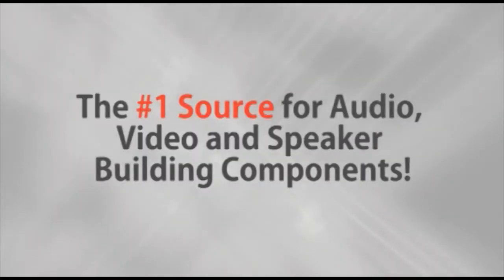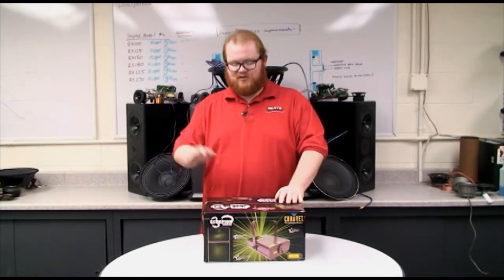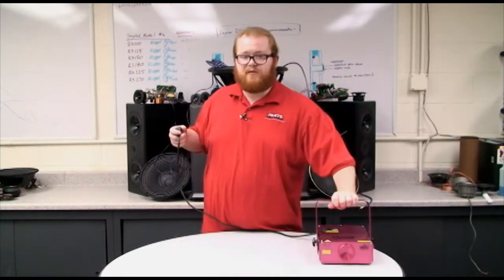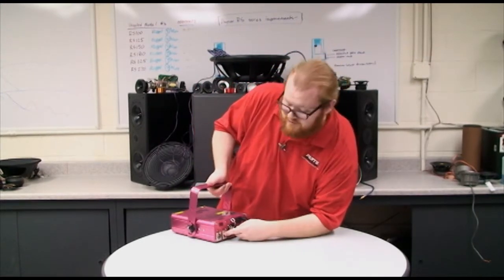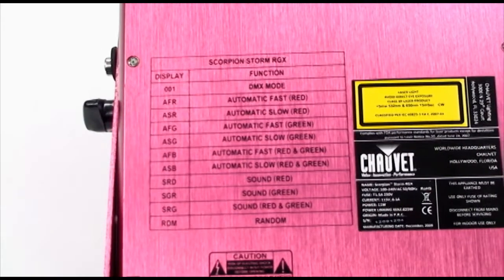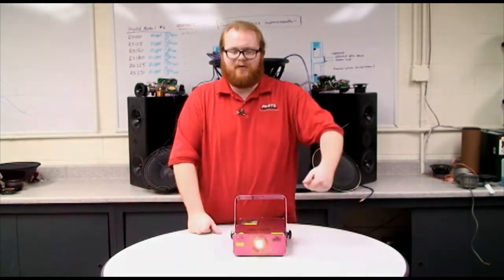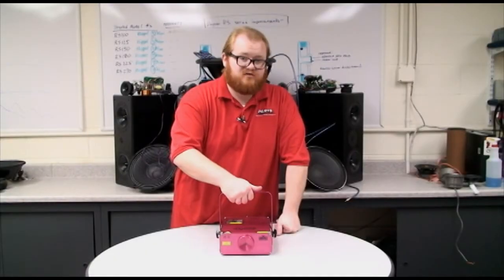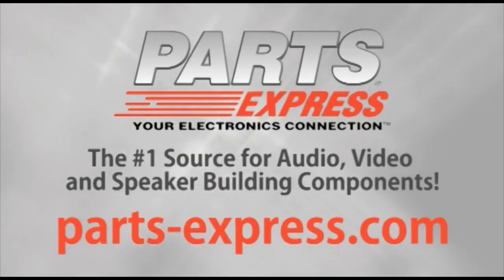Chauvet Scorpion Storm RGX Laser Light Effects Lighting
Get your hands on it here!

 Scorpion™ Storm RGX is a DMX-512 controlled red and green effect laser that creates a unique star field effect with many patterns and hundreds of beams, powered by 30mW green and red laser modules. It offers color selection of red, green or both red and green with strobe control. Built-in automatic and sound activated programs via master/slave or DMX. All Scorpion™ series lasers comply with FDA/CDRH standards for Class 3R.